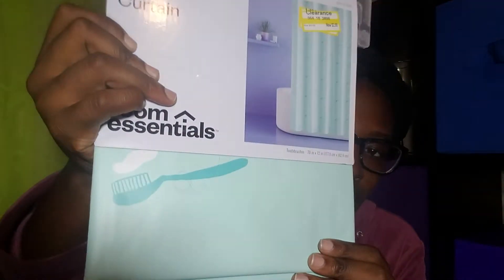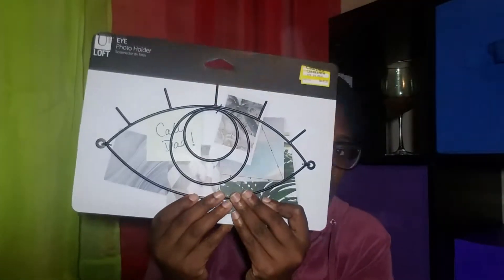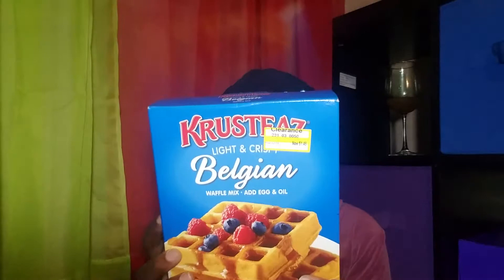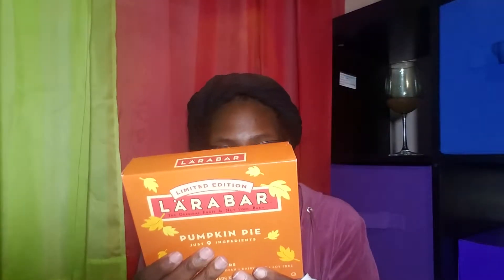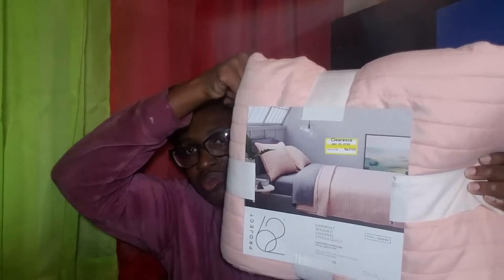Huge Target Haul! Everything was on clearance!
I went ham in Target Ya'll!  They have massive clearance finds:)